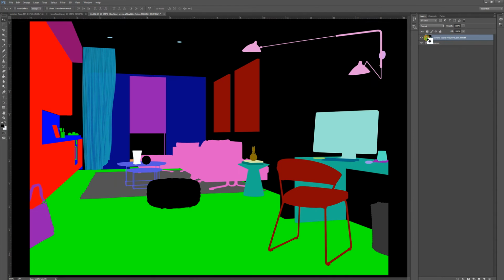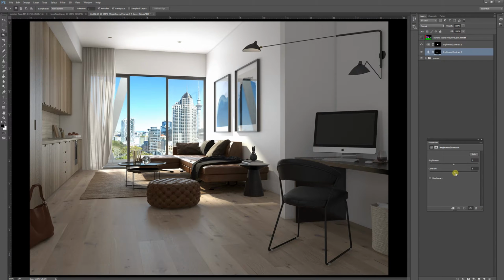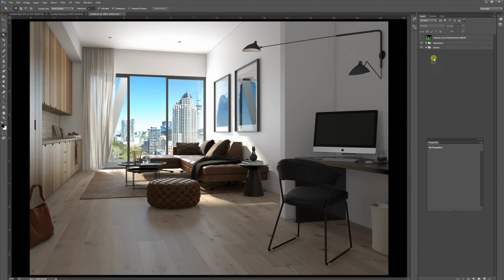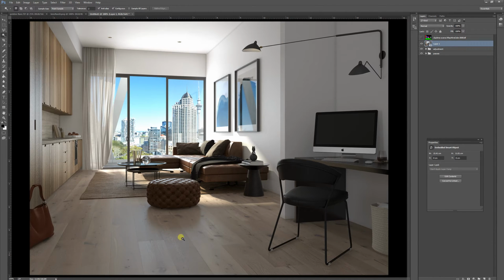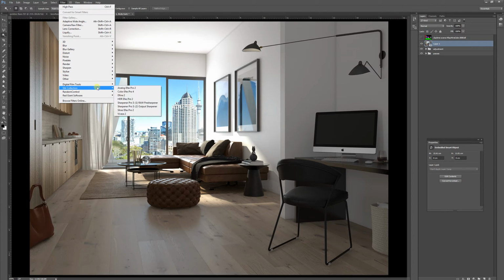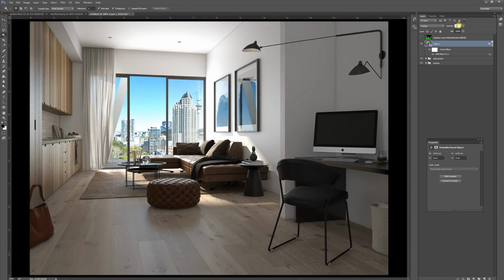Binyan Masterclass - Efficiency in Post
5 minute post production -